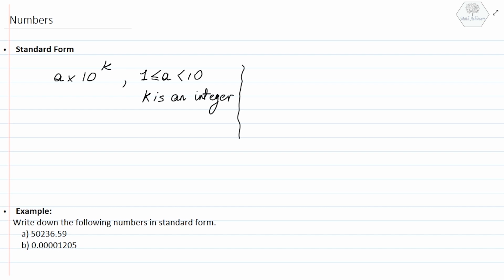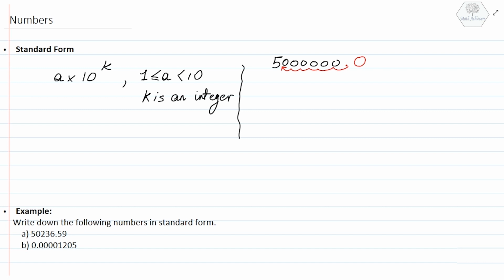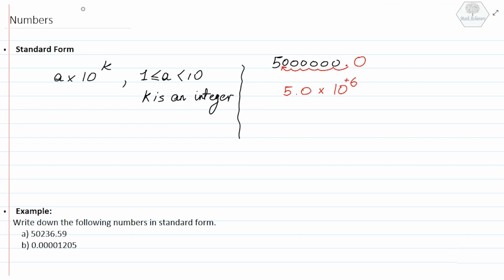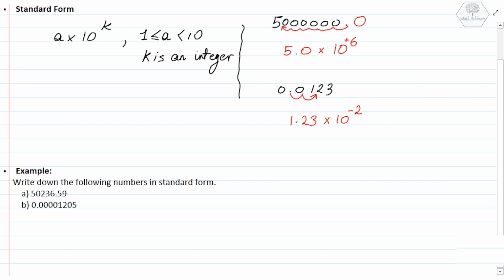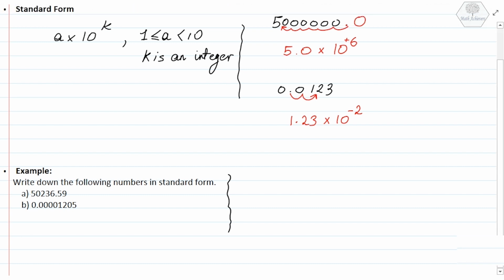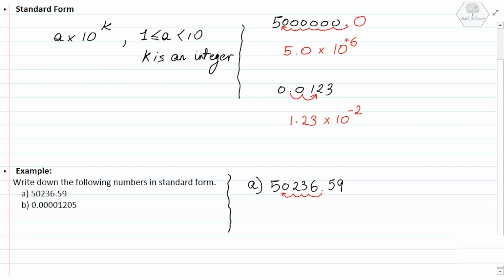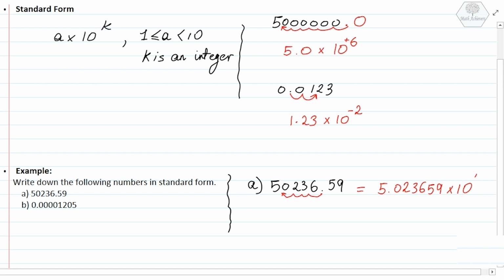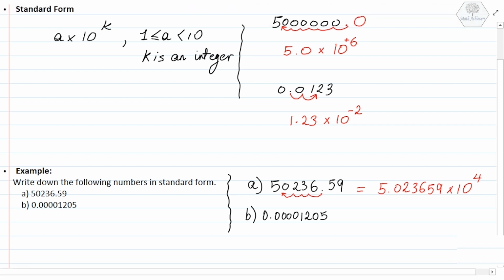1.2 Numbers | Standard form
📘 IB Math – 1.2 Standard Form | Scientific Notation Explained + IB Questionbank + GDC Tips

Master Standard Form (Scientific Notation) for IB DP Math Applications & Interpretations SL with clear explanations and real IB-style questions.

✅ In this video:

What is standard form and how to convert numbers

How to use your GDC to handle scientific notation

Solved problems from the IB Questionbank

Internal Assessment (IA) guidance
🔹 Trusted by students across Jordan to help them reach a level 7

📍 Based in Amman – available for in-person or online sessions

🎯 Unlock Your 7 in IB Math – with real guidance from an IB examiner.

📌 Check the full IB Math AI SL Playlist to stay ahead!